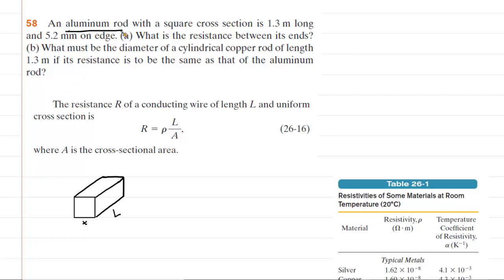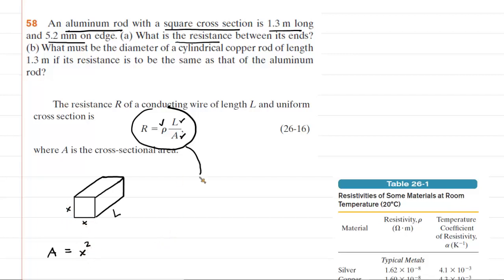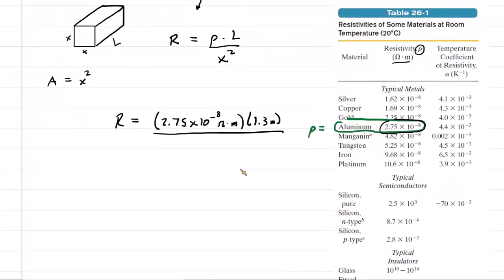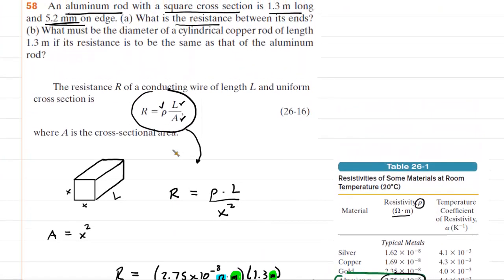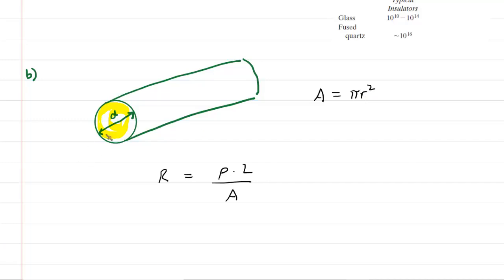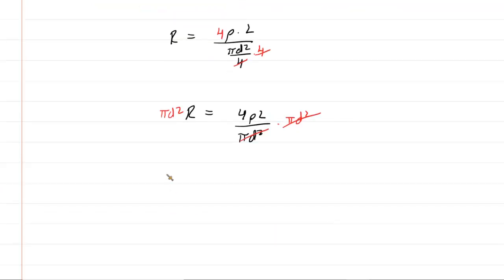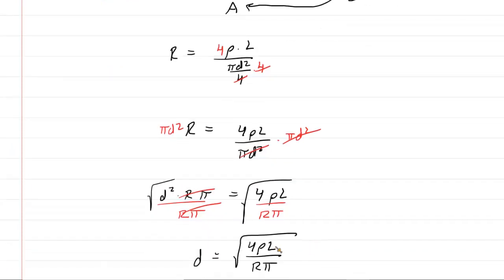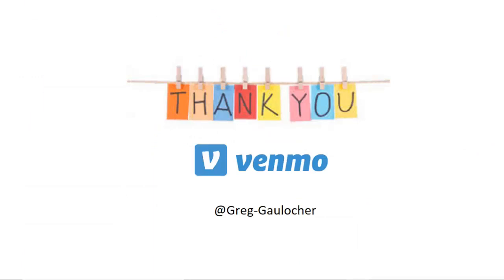An aluminum rod with a square cross section is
An aluminum rod with a square cross section is 1.3 m long and 5.2 mm on edge. (a) What is the resistance between its ends? (b) What must be the diameter of a cylindrical copper rod of length 1.3 m if its resistance is to be the same as that of the aluminum rod?